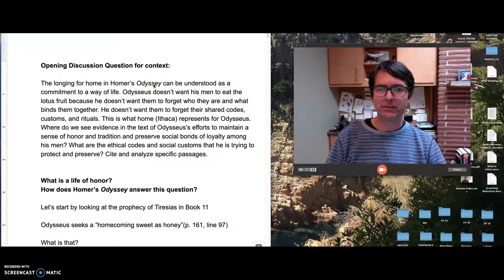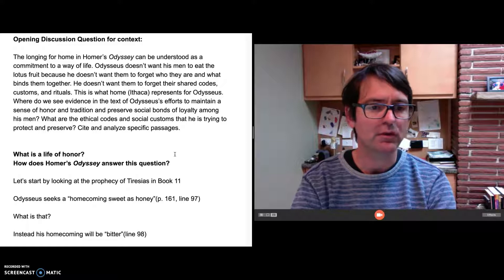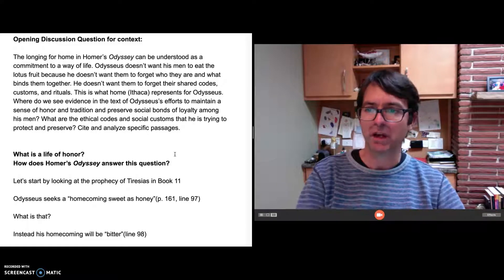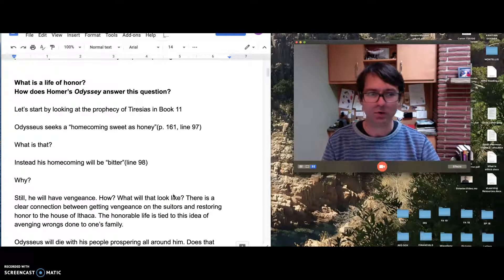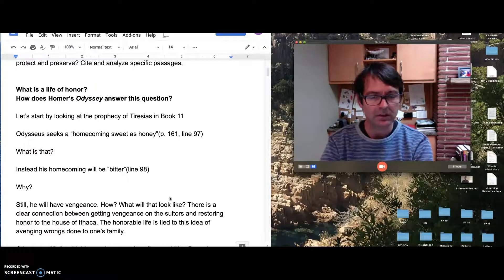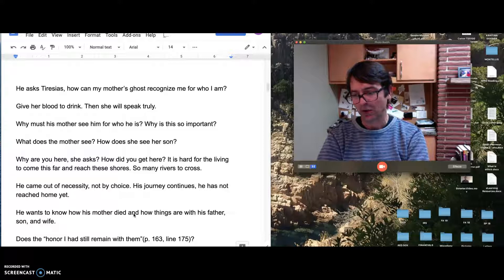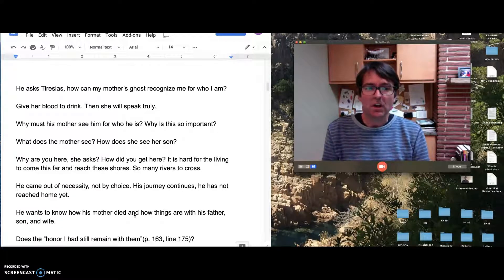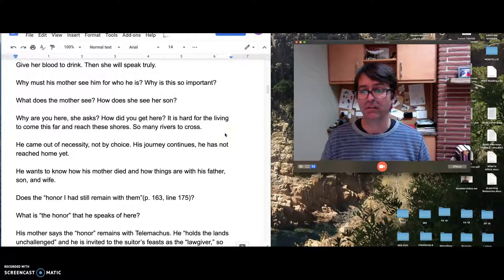Life of Honor Part 1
This video works through notes and questions about the life of honor in Homer's Odyssey.